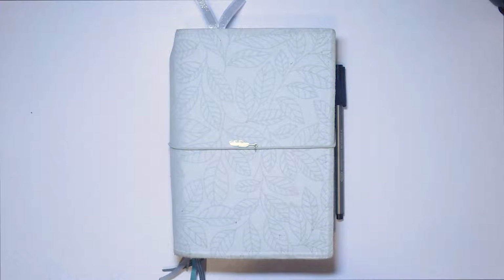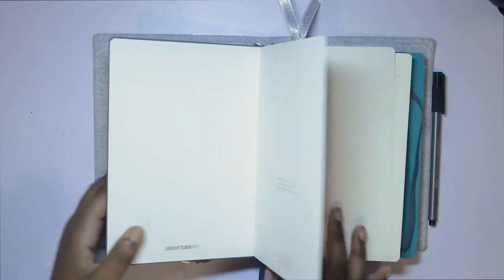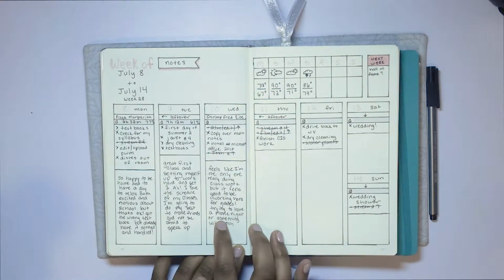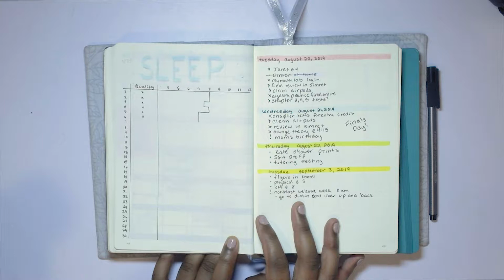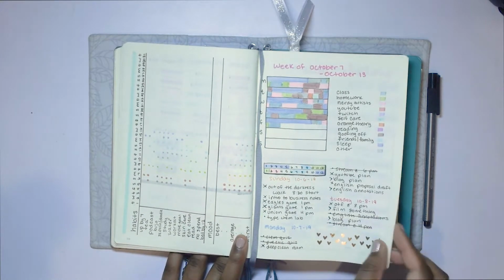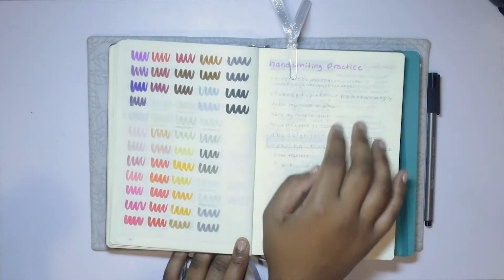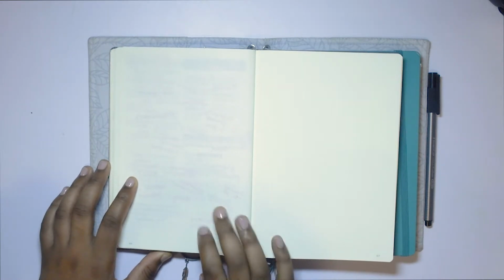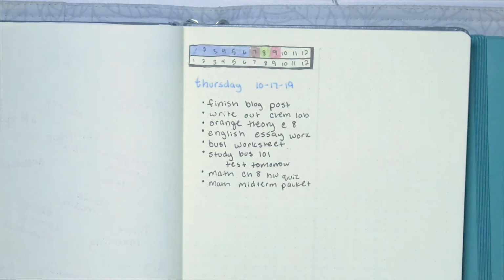Mini Bullet Journal Update | Plan With Me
Hey guys! Today I thought it would be fun to take a look into what's working for me with my bullet journal and what's not, as well as look at what a typical daily log looks like for me! Hope you enjoy :)